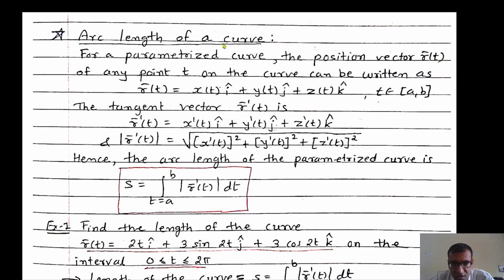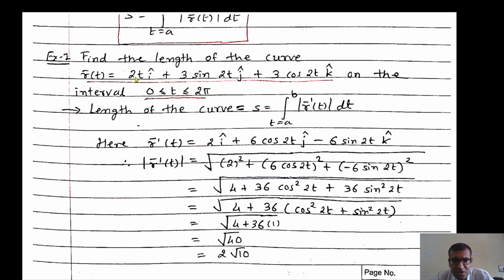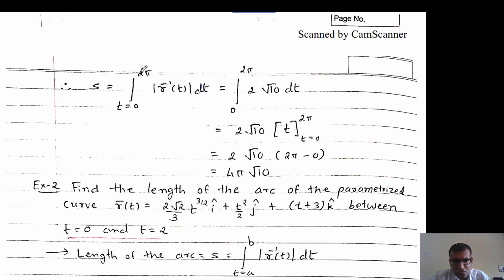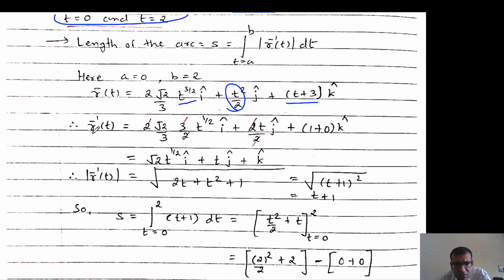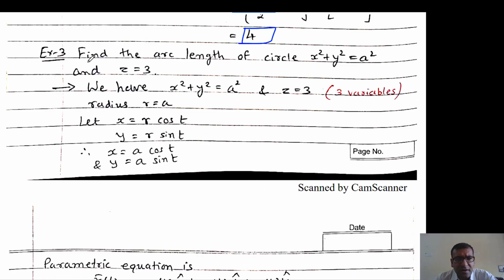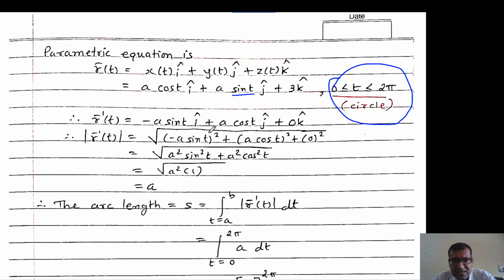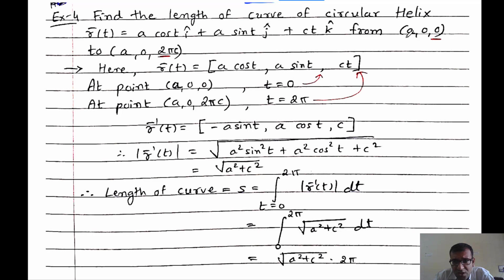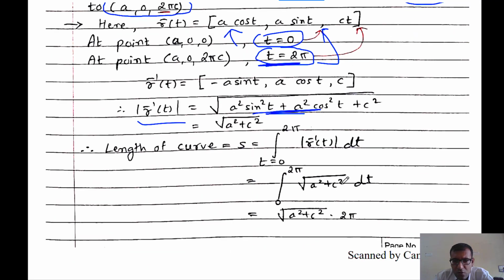Vecor Calculus Arc Length